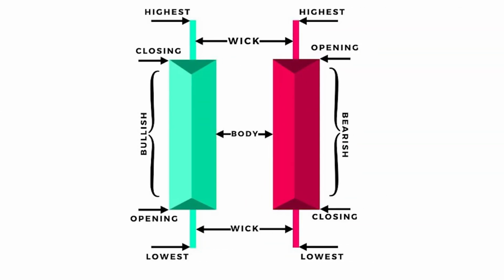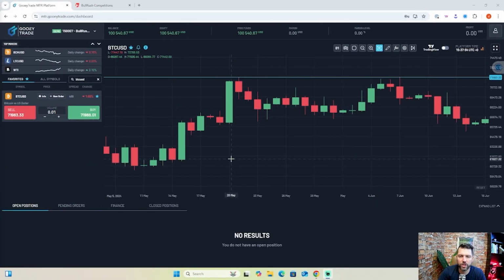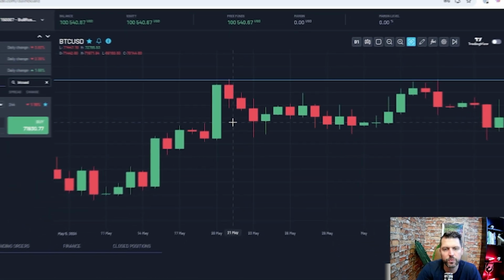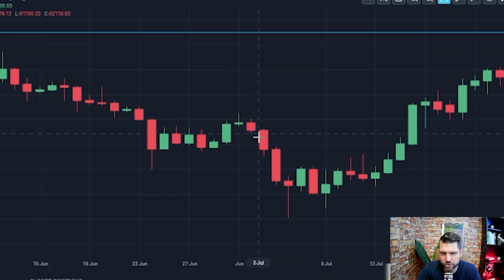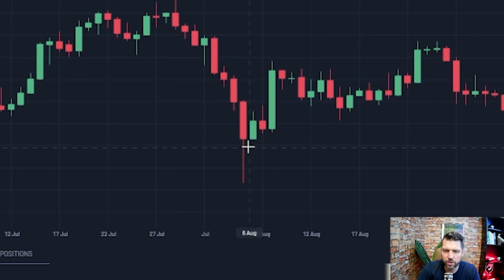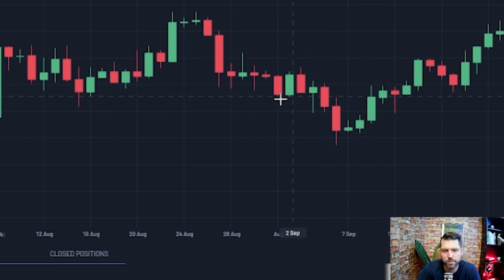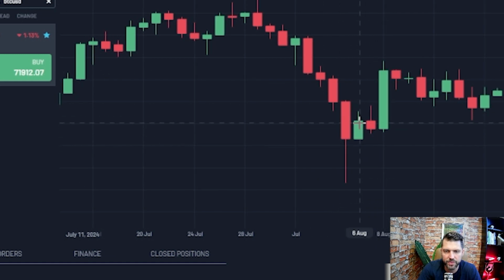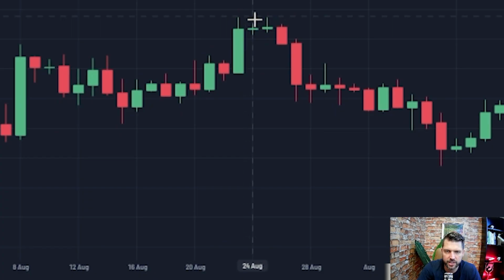Understanding Japanese Candlestick Patterns (For Beginners)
In this video we sit down with Trent as he goes over the history of candlesticks and how they became popular. He also goes over the application of candlesticks on charts and how to use them to improve your trading strategy.
Learn the basics of Japanese candlesticks and how to read stock charts with this informative video. Understand candlestick patterns and improve your trading skills today!

Chapters:
0:00 : Intro
0:08 : What Are Candlesticks
0:21 : History Of Candlesticks
1:13 : Benefits of Candlestick Charts
1:31 : The Parts Of A Candlestick
2:02 : What People Did Before Candlesticks
3:10 : What Does A Candlestick Look Like In A Chart
3:36  : Identifying a Trend Reversal & Price Action with Candlesticks
6:25 : What Are Wicks and Bodies
10:06 : Outro